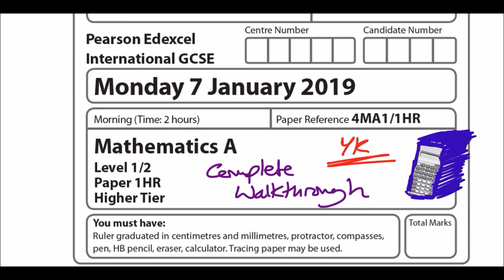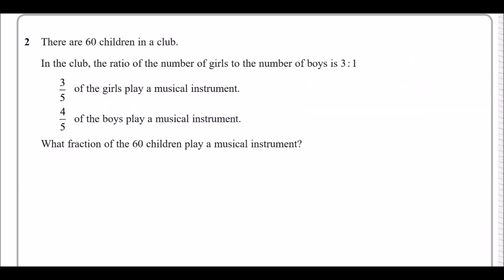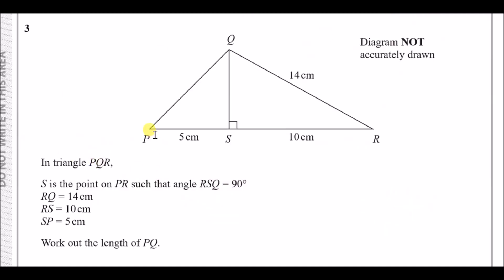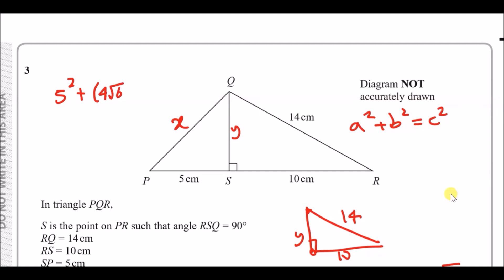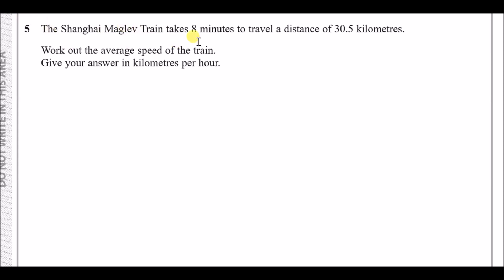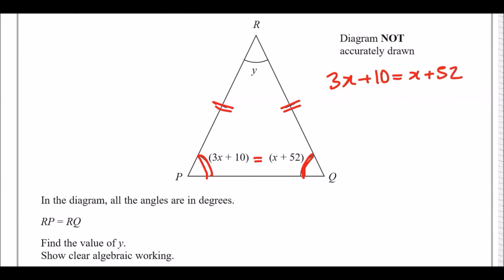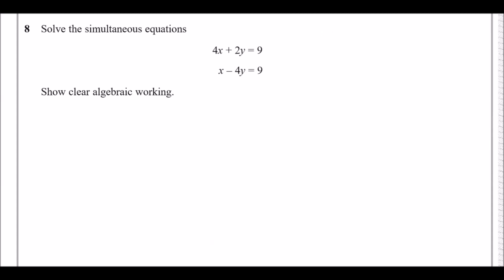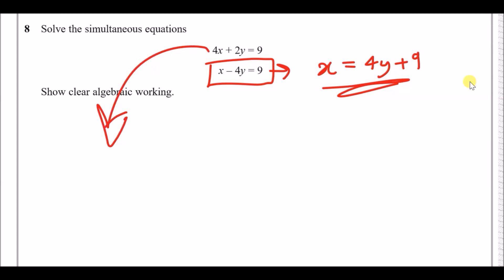Edexcel IGCSE Maths A | January 2019 Paper 1HR | Questions 1-8 Walkthrough (4MA1)